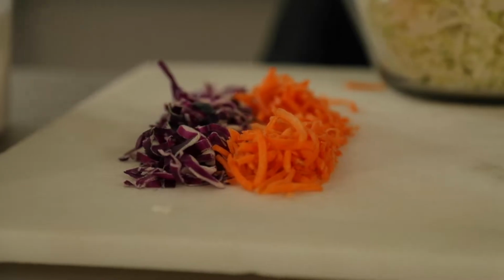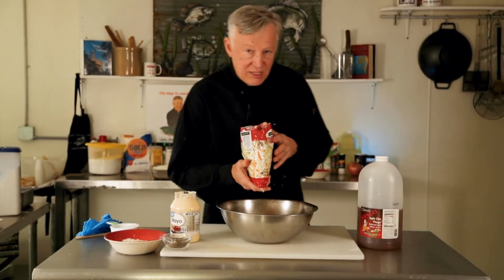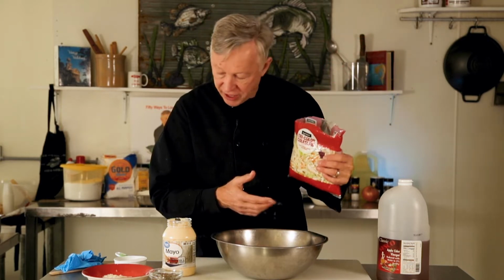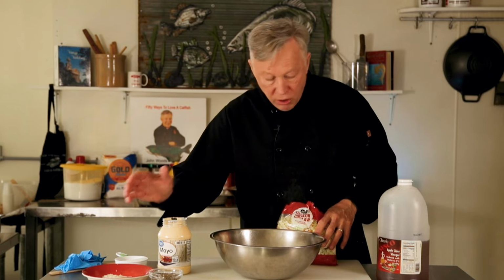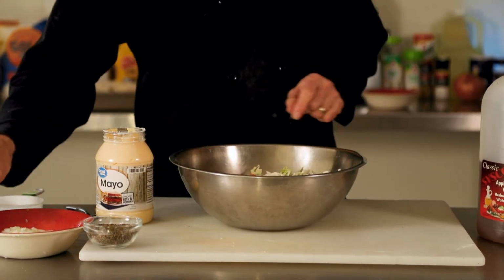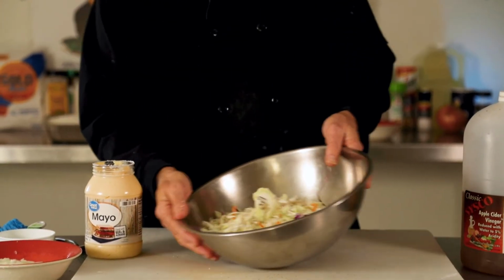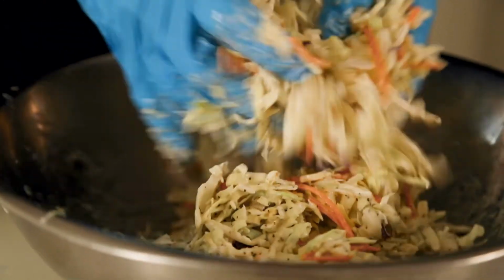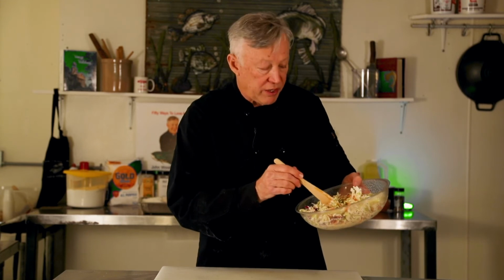2 Easy Slaw Recipes for Cole Slaw Haters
Are you a cole slaw hater looking for a game-changing recipe? Look no further! In this video, we're sharing two easy slaw recipes that will convert even the most skeptical of slaw enthusiasts. Our vinegar base coleslaw recipe is a refreshing twist on the classic, with a tangy oil and vinegar dressing that's free from mayonnaise. Meanwhile, our creamy coleslaw recipe is a vegan delight, perfect for topping your favorite fish tacos or BBQ dishes. Whether you're looking for a southern coleslaw recipe or a no-mayo slaw for your next fish fry, we've got you covered. Learn how to make coleslaw the easy way with our simple, homemade recipes that are sure to please even the pickiest of eaters. So, what are you waiting for? Dive in and discover your new favorite slaw recipe!